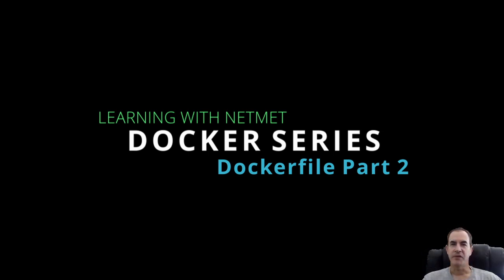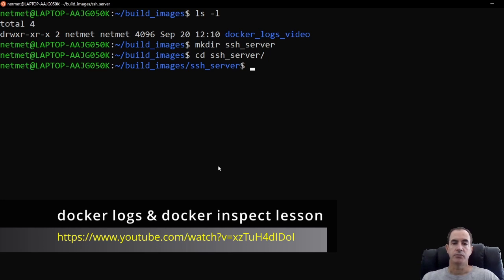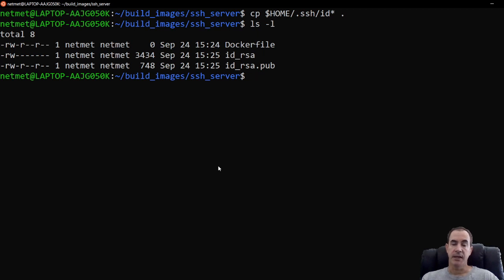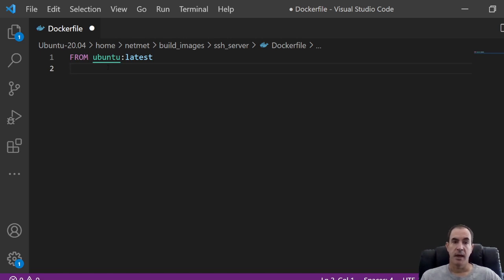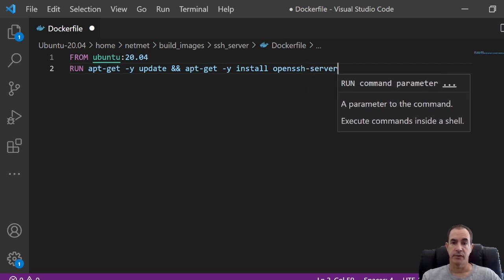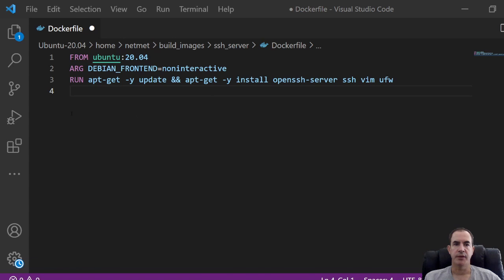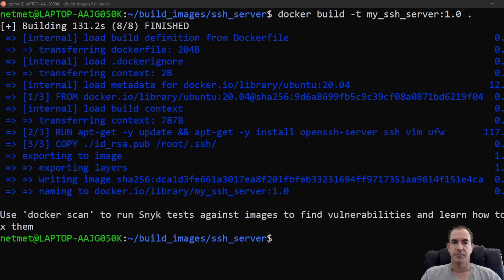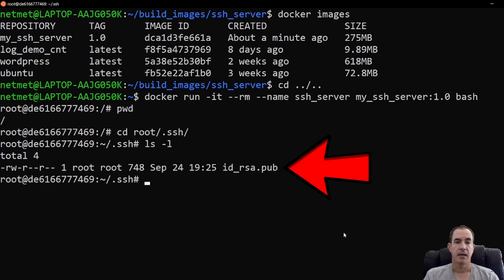09 Docker Series - Dockerfile Part 2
In this video we will start preparing our Dockerfile to build out a container with SSH running, so that we can access our container via SSH

This is the second part in this section of our series on Dockerfile.

00:00 intro
00:16 SSH server container previous video
00:26 persistence problem
00:46 table of contents for video
01:29 docker logs and docker inspect video
01:35 create files for our ssh container instance
01:58 create ssh keys
03:12 navigate to our Dockerfile for editing
03:50 Microsoft Code for editing
03:52 FROM command
04:10 tag discussion best practice (edit needed)
05:56 RUN command
06:40 ARG command
07:38 COPY command
08:23 docker build
09:17 review docker build process
09:49 access our new image
10:53 conclude video